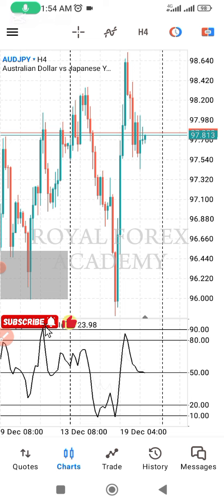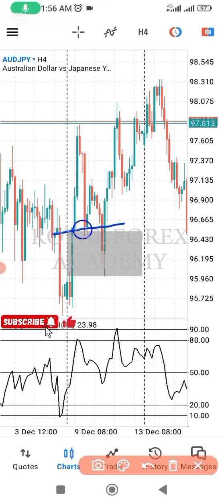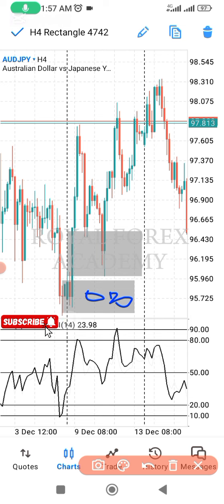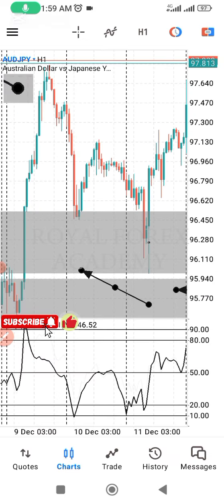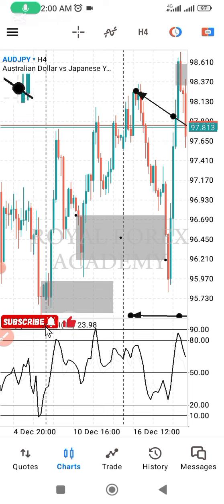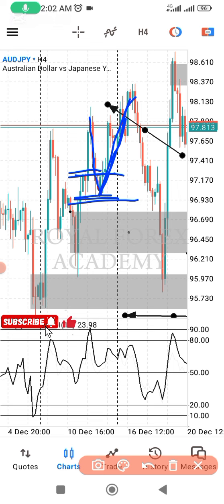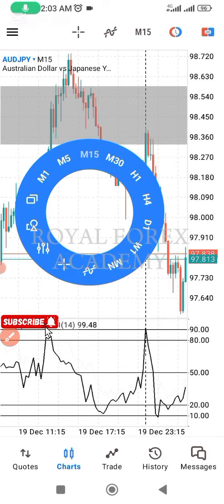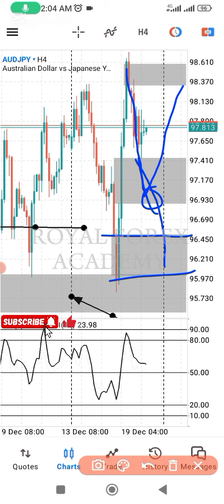BEGINNERS TRADING STRATEGY - FOREX MADE SIMPLE FOR YOU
In this video, I breakdown the simplest trading strategy I use to trade Forex and make money everyday. This video is very beginners friendly and best for quick scalping.